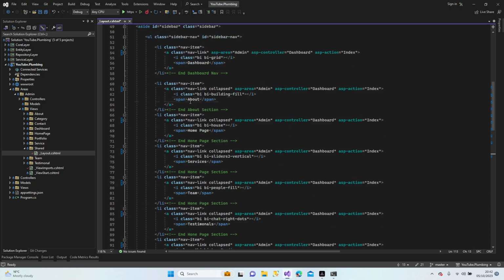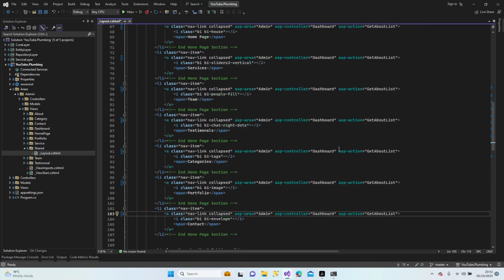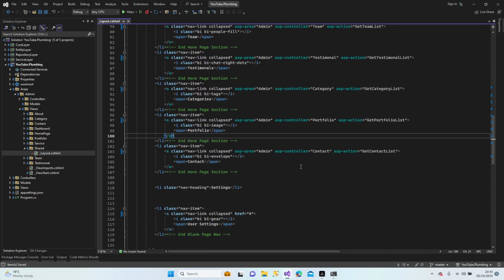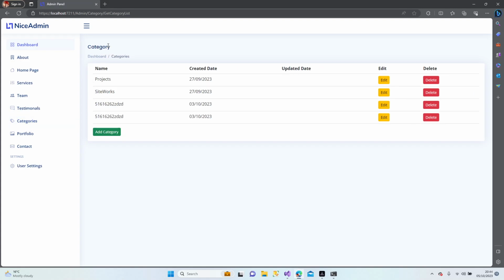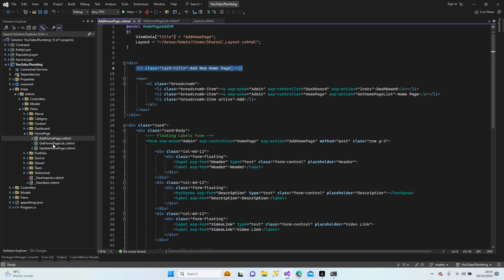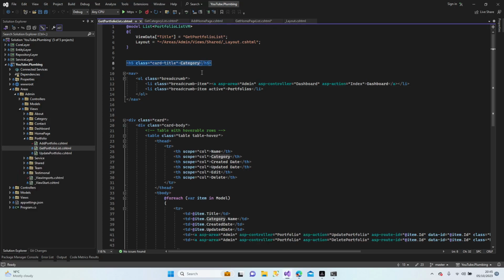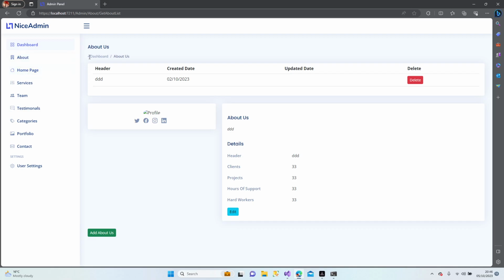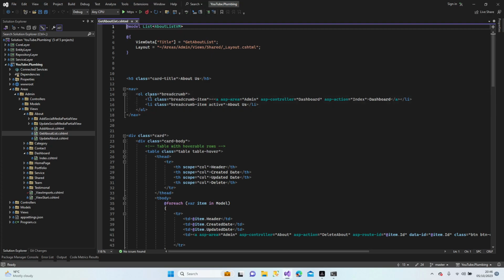ASP.NET CORE MVC | Layout Refactoring & Update #31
In this tutorial, we'll delve into the crucial process of refactoring the layout page, aiming to improve and optimize its structure. We'll enhance the user interface and overall user experience by making thoughtful updates to the layout.

In this tutorial, we will cover:

Analyzing the existing layout and identifying areas for improvement.
Refactoring the layout to enhance code maintainability and readability.
Incorporating modern design principles for a more visually appealing UI.
Optimizing the layout for responsiveness across various devices.
Demonstrating best practices for layout refactoring in ASP.NET Core MVC.
Follow along as we elevate the layout of our ASP.NET Core MVC application, ensuring a sleek and user-friendly interface that leaves a lasting impression.